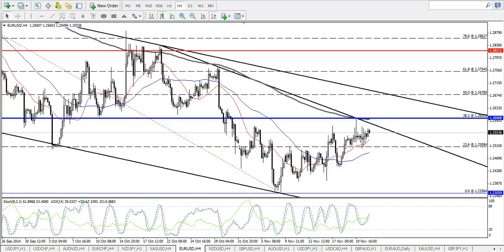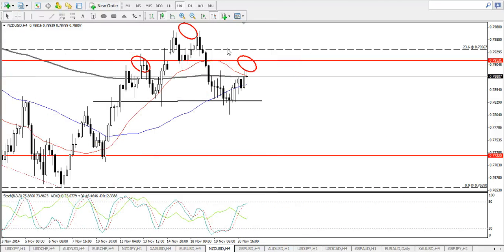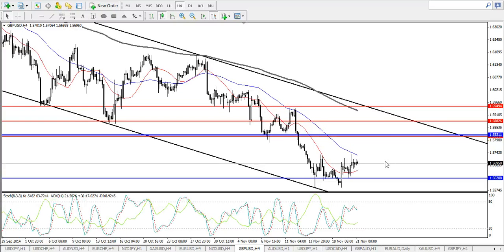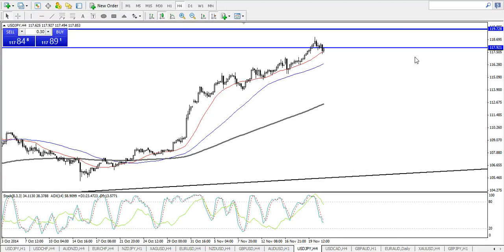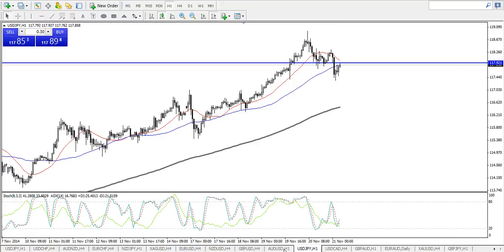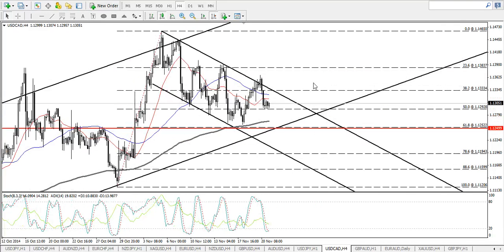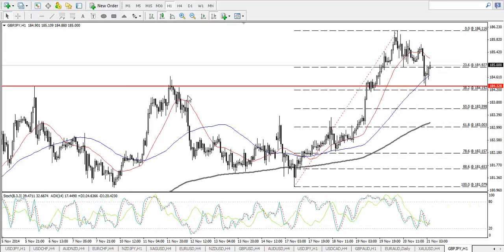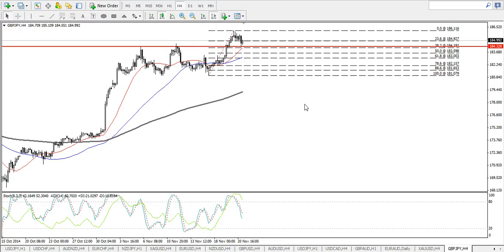20141121 Forex100 Daily Analysis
USDJPY, EURUSD, GBPUSD, NZDUSD + AUDUSD, USDCAD, GBPJPY